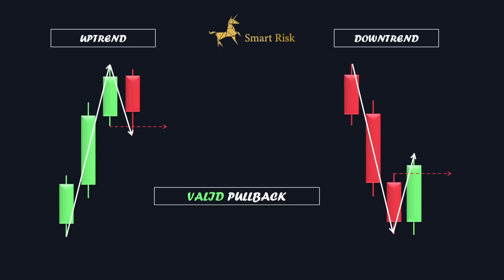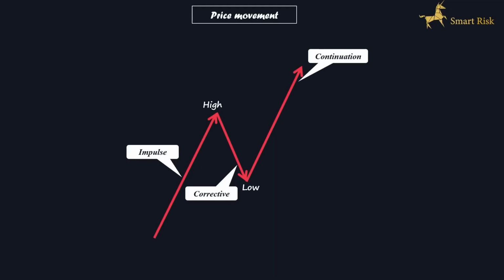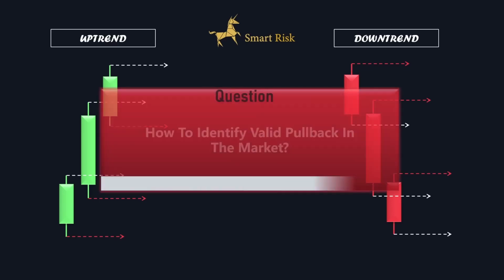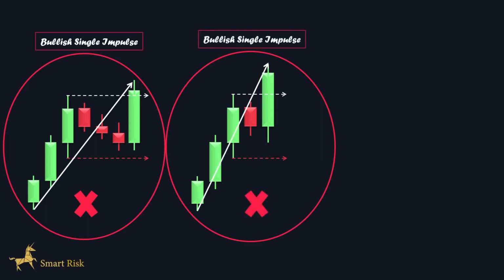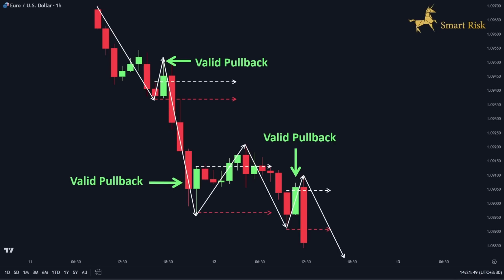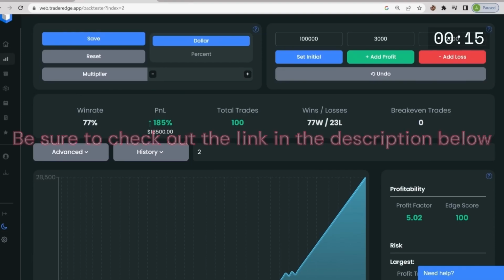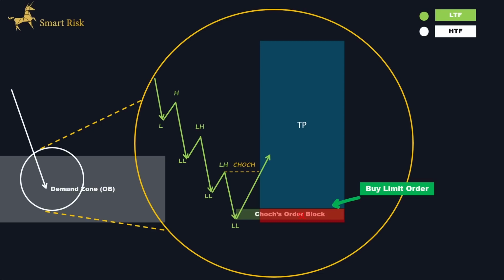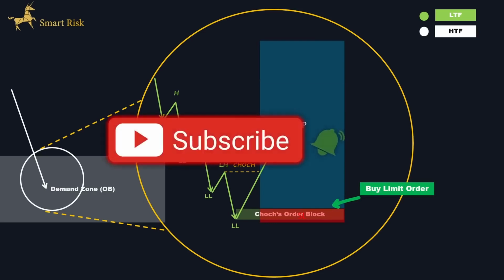Best Pullback Trading Strategies In Forex - The Pullback Mastery Guide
Best Pullback Trading Strategies in Forex - The Pullback Mastery Guide | 3 Best Pullback Strategies

In this advanced episode, we dive deep into various pullback types, trading strategies, and the price actions associated with pullbacks you might encounter in the market. But that's not all—we'll break down the key criteria and rules that elevate a pullback to a high-probability trade.

What You'll Learn:

Basics of Pullbacks: Understand the fundamentals of pullbacks and their significance in trading.
Candlestick Identification: Learn how to identify pullbacks using candlestick patterns.
Various Pullback Types: Explore different types of pullbacks, including aggressive, corrective, and sweeping pullbacks.
High-Probability Trades: Discover the key criteria and rules that make pullbacks high-probability trading opportunities.
Chapter Breakdown:
0:00 - Introduction
1:00 - Basics of Pullback
3:11 - Candlestick Identification of Pullback
8:38 - Various Pullback Types
8:53 - Aggressive Pullback
11:02 - Corrective Pullback
12:48 - Sweeping Pullback